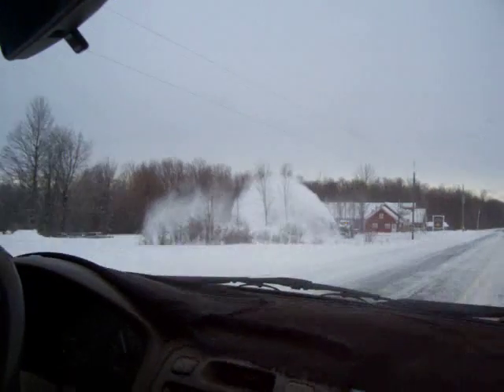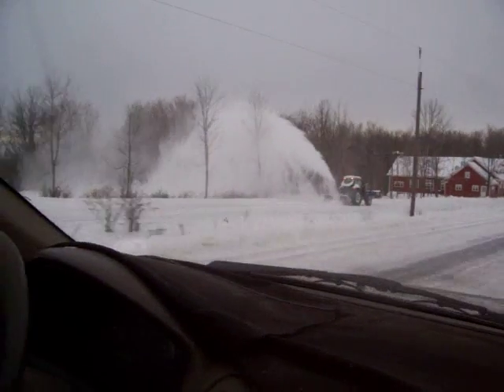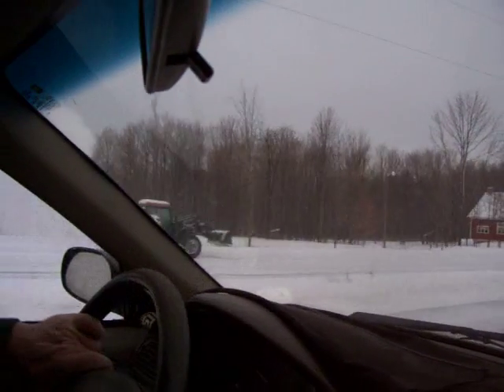Nancy Today: Snow blowing vs shoveling ASMR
The snow blower has an auger in it that moves the snow to the side and up a shoot and off to the side.

The man shoveling had a harder time!  Grin.